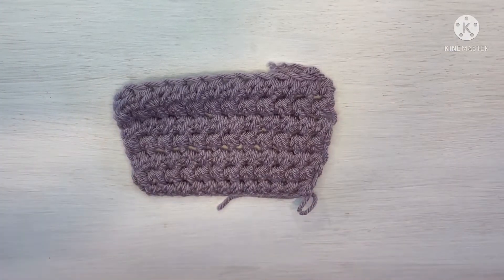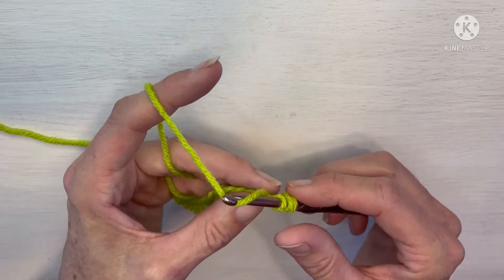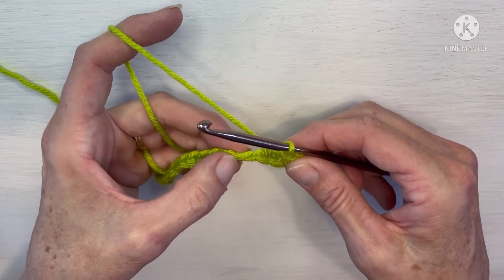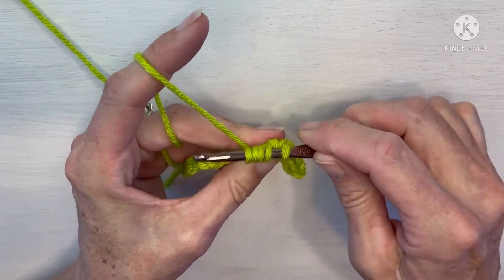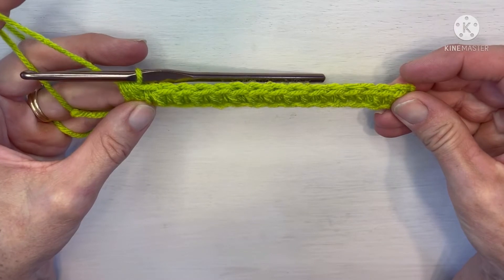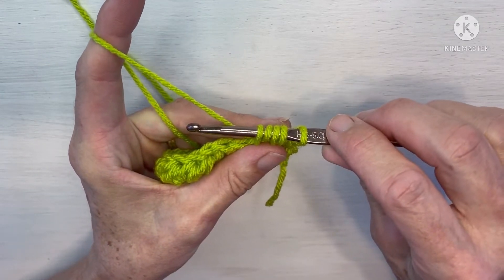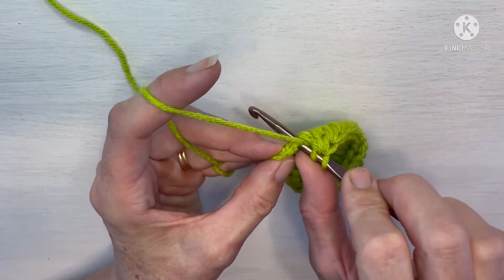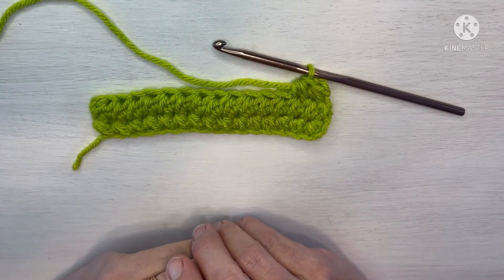The Half Double Crochet Cluster Stitch|How to crochet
The half Double Crochet Cluster Stitch combines two half-double crochet stitches into one stitch. It is worked across two stitches and creates a denser fabric that has a beautiful texture. It is a great stitch to use in combination with other stitches or use by itself. It is an advanced beginner to intermediate stitch.

A full written pattern of this stitch can be found Many other stitch patterns and project patterns can be found at my

I update my channel weekly with new stitch tutorials and will be soon adding new content on the basics of learning to crochet, pattern tutorials, Prayer Shawl Prayers, and much more.

Thank you so much for stopping by today and let’s work to encourage and pray for those around us and show God’s love together.

Happy crocheting, see you soon!

Deb